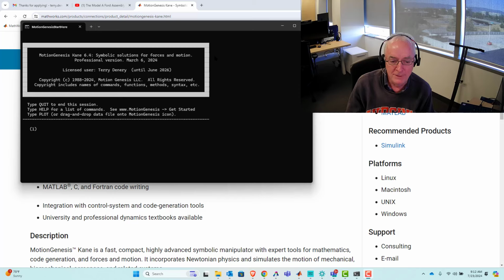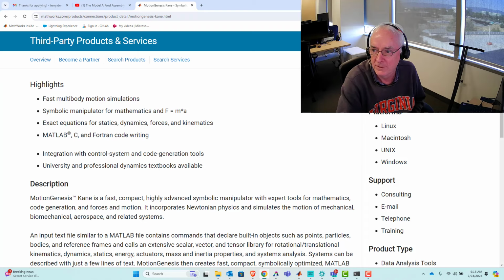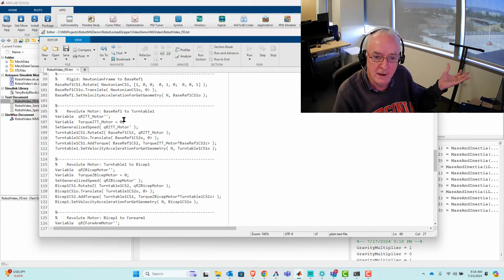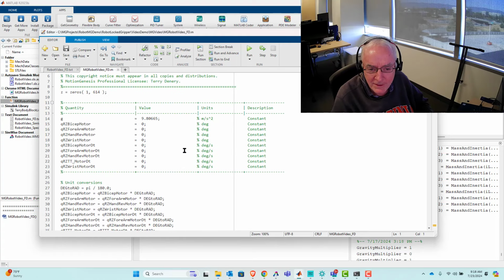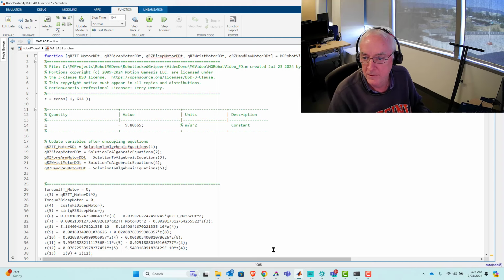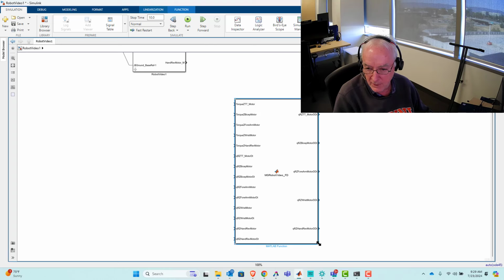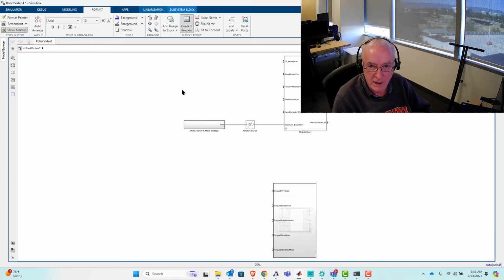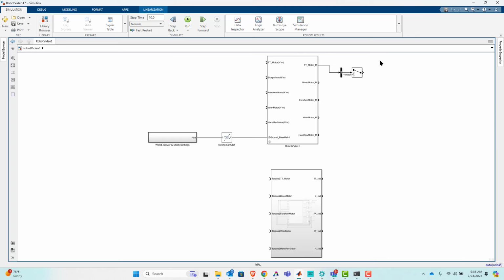Engineers Studio #99 -- Getting Good Code for the Mechanical Simulation Model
In this video, Terry demonstrates an important aspect of Model-Based Design -- Single Source of Truth.  It means that the model is upstream of the simulation, and that the same generic description can be consistently used by any simulation method.  In the case of mechanics, the generic description is provided by the collection of moving bodies, how they are joined, and the active forces and torques that drive the motion.  To be succinct, you need to know the data structures for the bodies, joints and  coordinate systems.  Through this, we create an input deck for MathWorks partner MotionGenesis that is consistent with the Simscape Multibody model that we have been using in the earlier videos of this series.  MotionGenesis is a highly advanced symbolic manipulator focused on Mechanics.  It generates equations of motion using Kane's method, which leads to fast and compact code that represents the mechanics.  Through Simulink, you have the platform that merges this into the embedded software  controlling the machine, in our case, the robotic arm.  You will also see the benefit of the platform enabling validation of the code through comparison with the equivalent Simscape Multibody model.